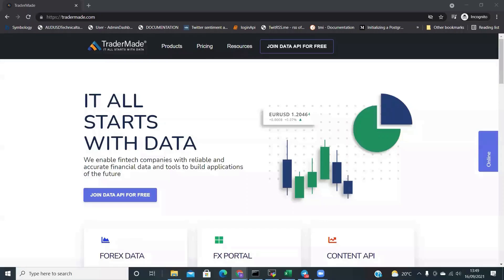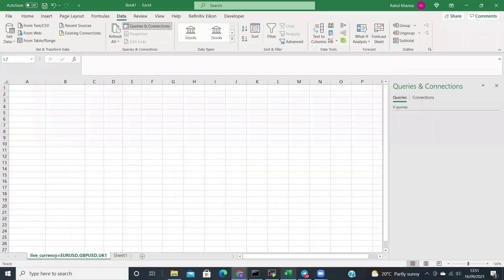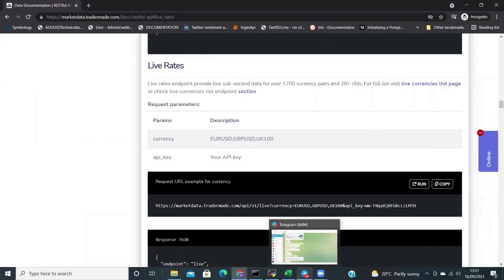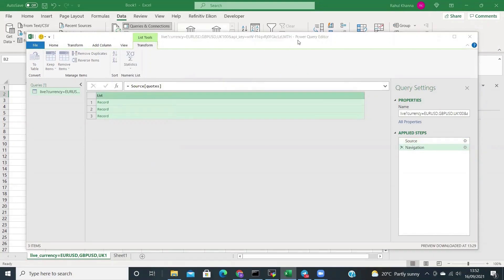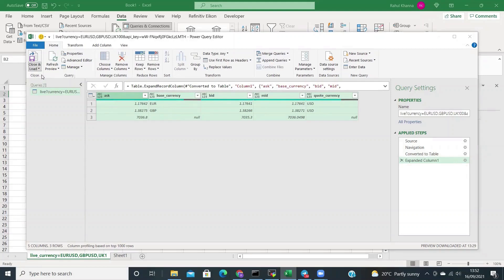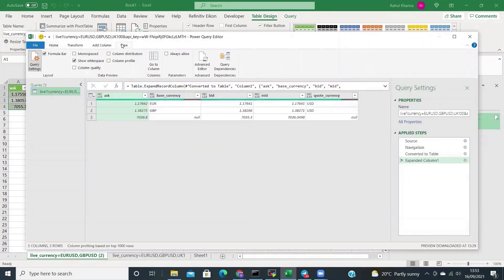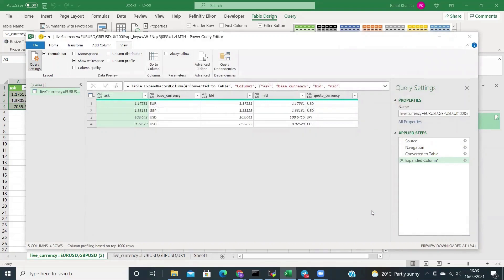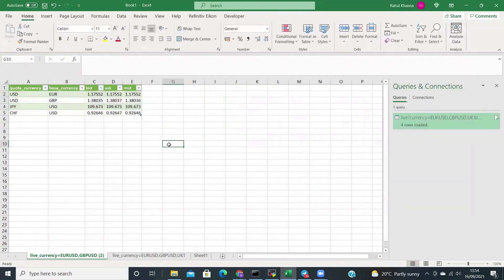Power Query Hack: Import Real-Time Forex Rates in Excel Effortlessly!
Learn how to import live forex exchange rates into Excel using Power Query, the perfect tool for tracking real-time currency exchange rates! This tutorial walks you through parsing and organizing live currency data from an API, with automatic real-time updates for seamless analysis.